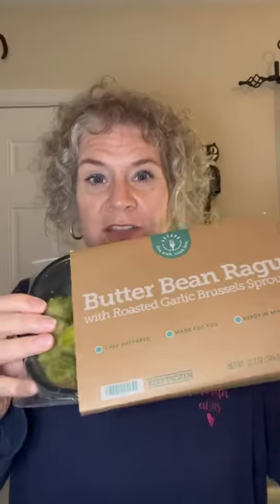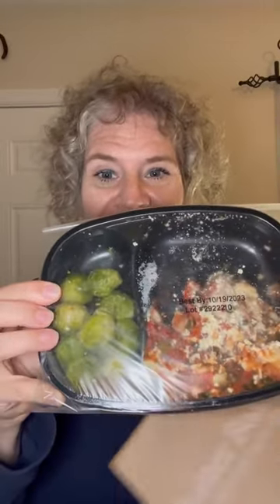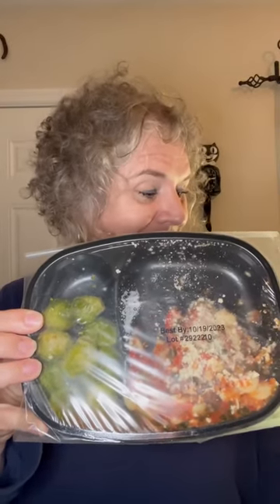bistroMD Review: Butter Bean Ragu with Garlic Brussels Sprouts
Quick review of bistroMD’s Butter Quick review of bistroMD’s Bean Ragu with Roasted Garlic Brussels Sprouts

The description is “Butter Bean Ragu with Roasted Garlic Brussels Sprouts - butter beans, artichokes, sundried tomatoes, bell peppers, mushrooms, and kale combined in a tomato sauce and garnished with vegan parmesan. Served with roasted garlic Brussels sprouts on the side.”

The ragu burts with vibrant flavor with the oregano standing out but isn’t overpowering. The Brussels sprouts are okay. When I hear roasted, I envision something with a bit of a crunch and these didn’t have it. They seemed more steamed and soft. I cooked this dish in the microwave for 3.5 minutes rather than baking in the oven so that could attribute for the soft texture.

This dish is 240 calories with 37g total carbohydrates, 0mg of cholesterol and 13g of protein.

For best microwave results, the package states to thaw in the refrigerator the night before heating in the microwave.

I ate it right out of the tray but bistroMD encourages clients to place your food on a plate because dining is visual. Well, because of my water situation (thanks, Hurricane Ian!), eating out of the tray worked for me.)

Looking forward to my next meal!

Remember, these meals are doctor-designed and chef-prepared meals ready in minutes. I ordered 5 days worth of diabetic-friendly lunches and dinners.